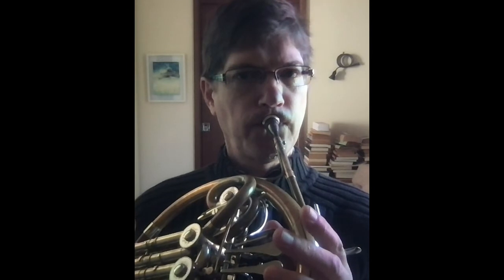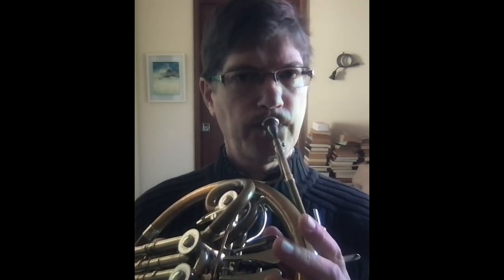French horn Tonguing - first flicks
It can feel a little awkward to activate the tongue. Playing (learning as a beginner) for a few weeks or months without tonguing helps to have good, clean lip vibrations. When we start tonguing we want to make the action light and quick. It can help to start the vibration without the tongue then flick it whilst sustaining the tone. @TheBrassWhisperer